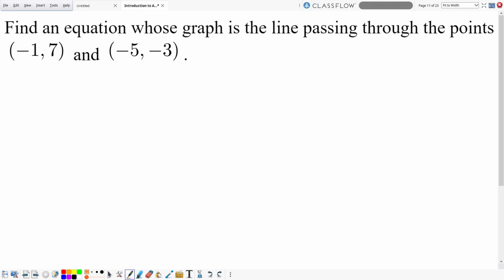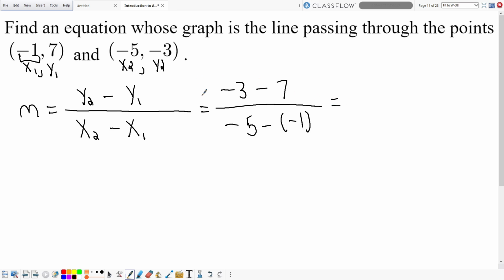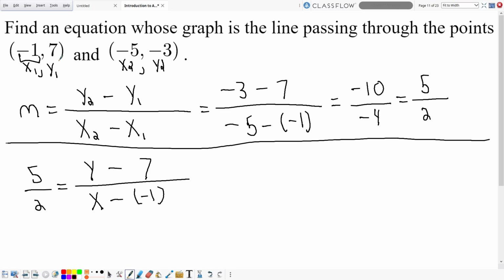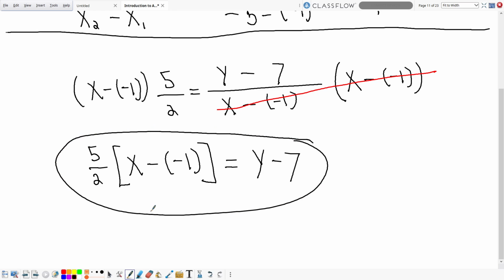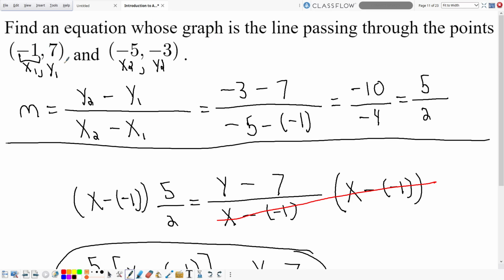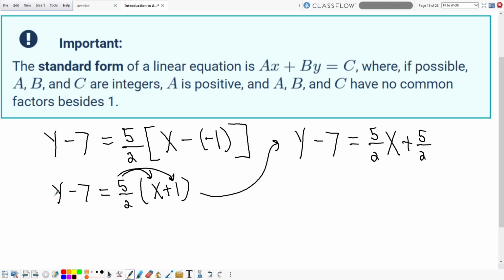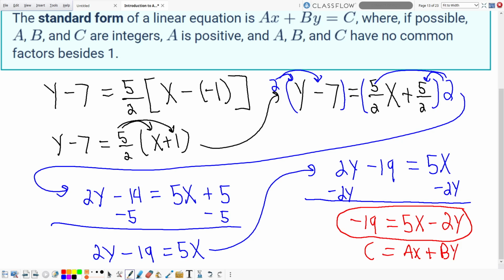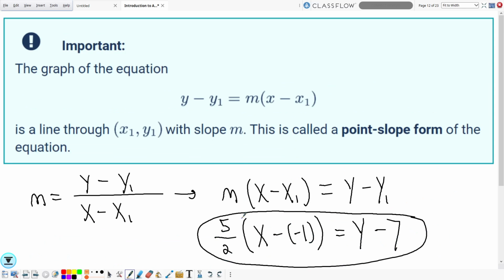Linear Equations Standard Form and Point Slope Form